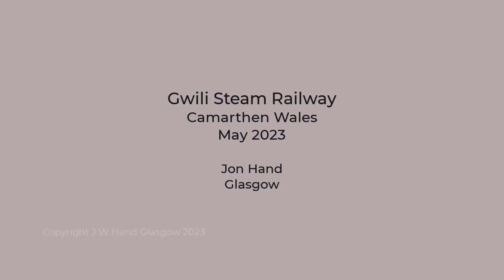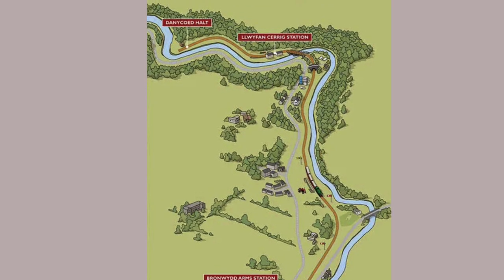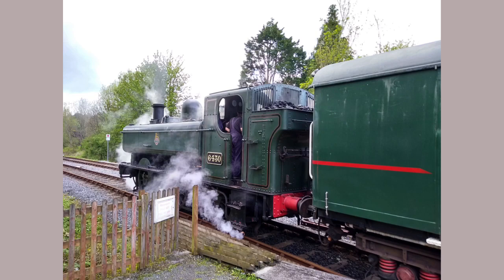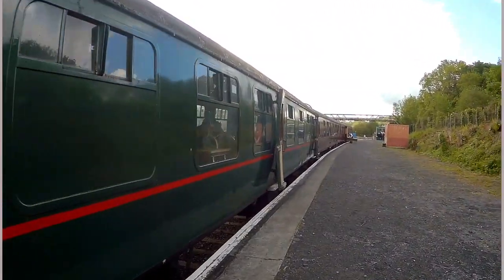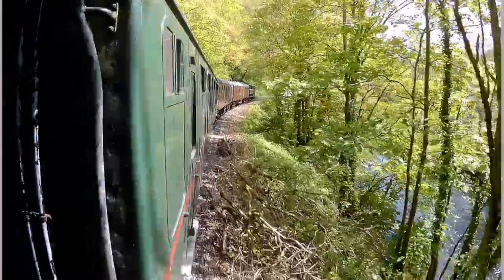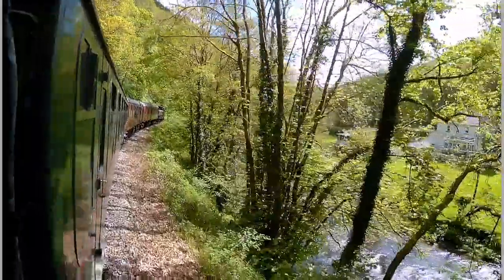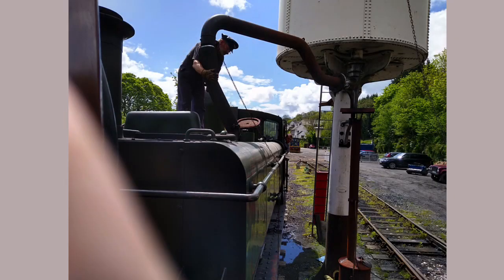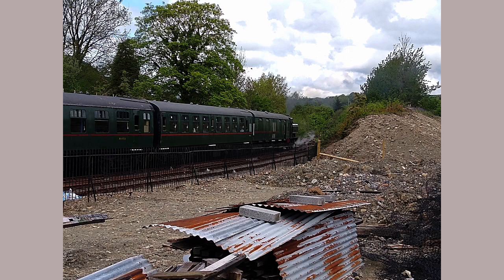A day out on the Gwili Steam Railway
As art of a tour of heritage steam railways in England and Wales we visited the Gwili Railway which is located North-East of Carmarthen in Wales.  It runs alongside the Gwili River and through villages, fields and woodlands.
This video tours the train and records the sounds and views as we traversed the line.  You will have to imagine the smells but it was so easy to find the inner 8 year old!
If this video catches you attention, consider visiting.  Heritage railways need lots of folk riding to help keep them running!